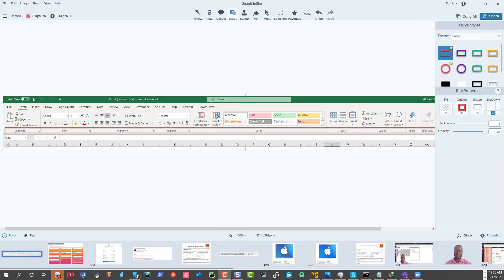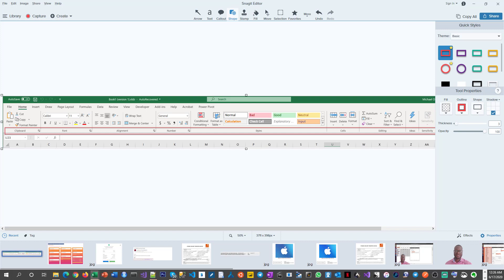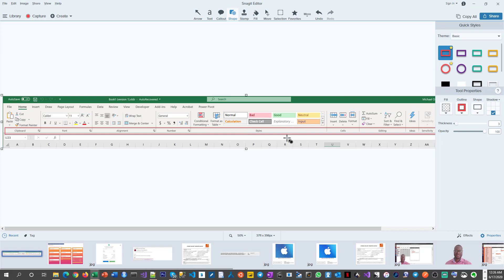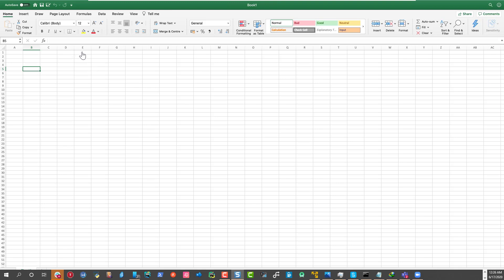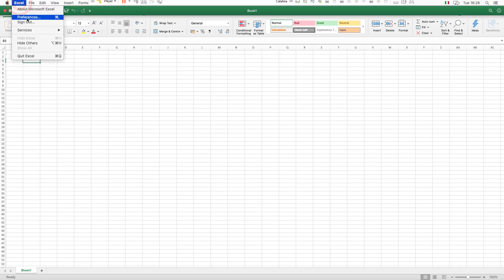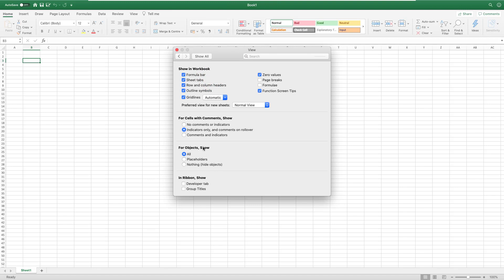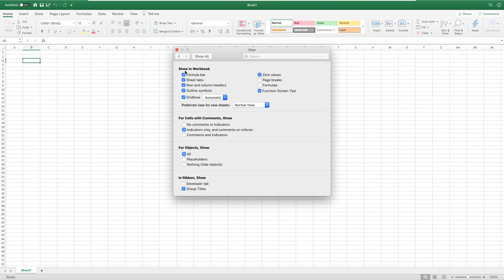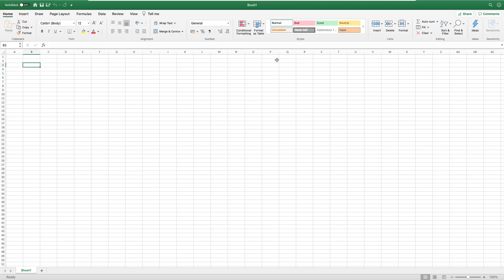Enable Group Titles in Excel for Mac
How to make the menu items in Excel for Mac show their groupings as is default in Excel for Windows